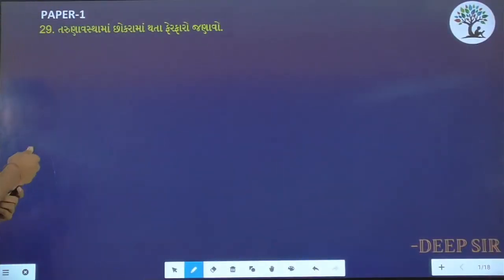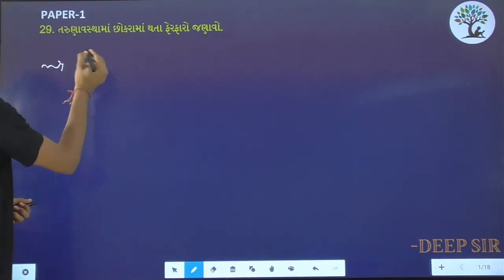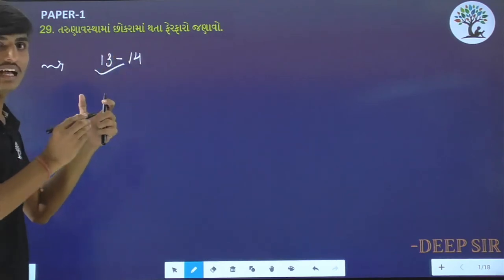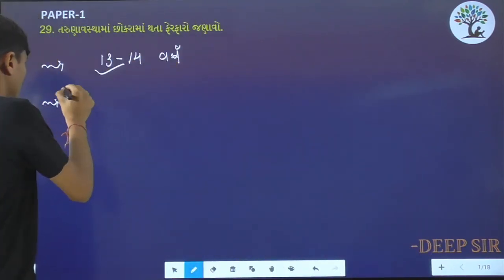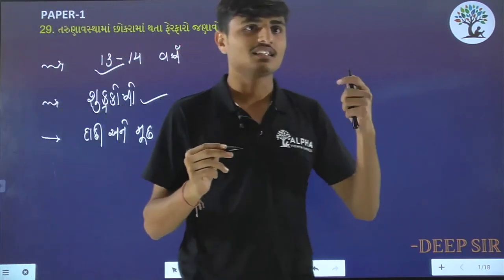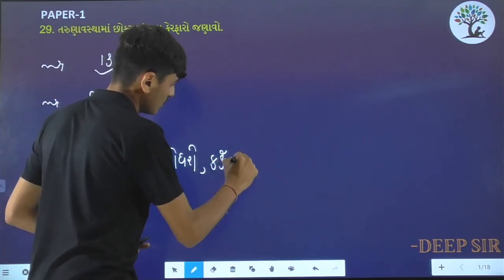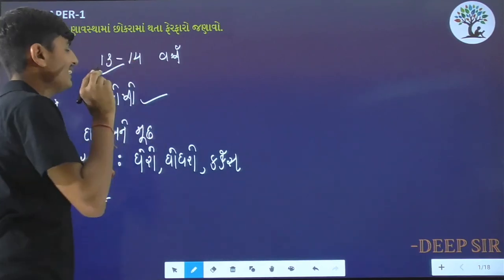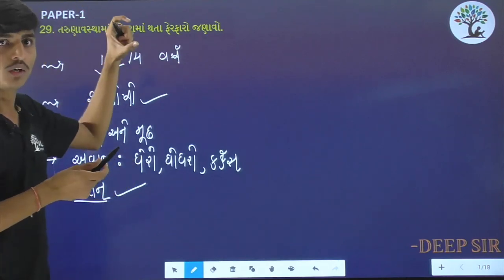Paper 1 | Que 29 | Science | Alpha Vidhya Sankul | in Gujarati by Deep Sir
Girls Unit
Admission open